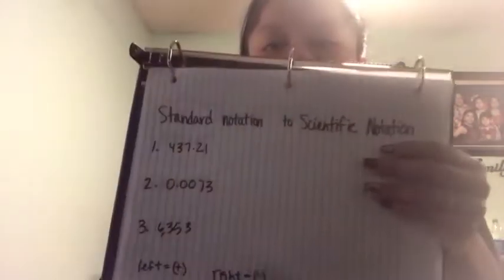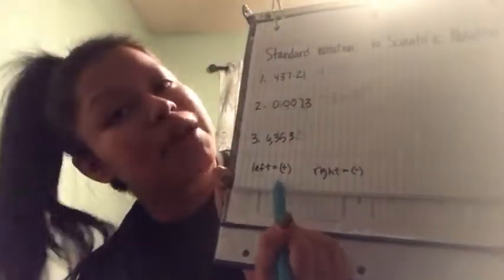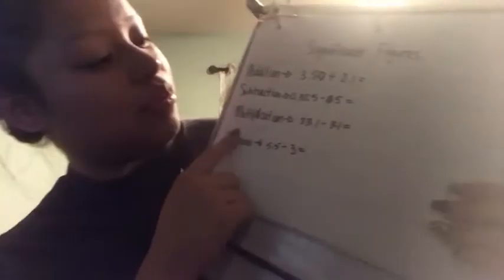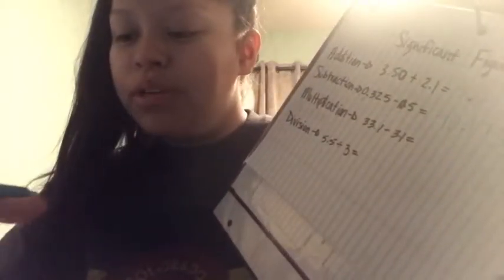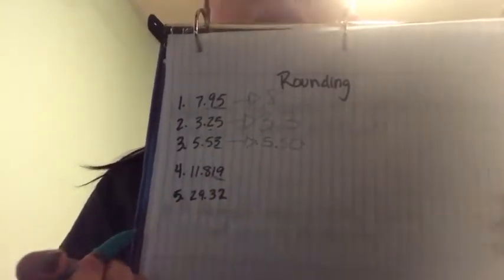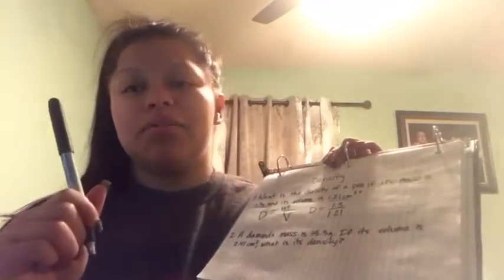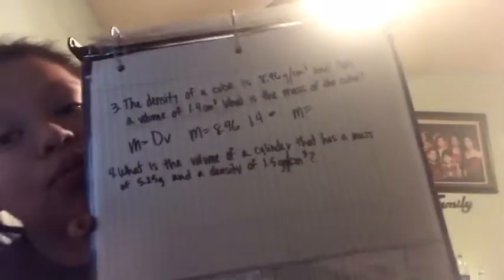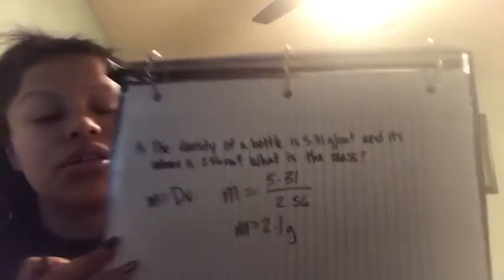Teach the Doc